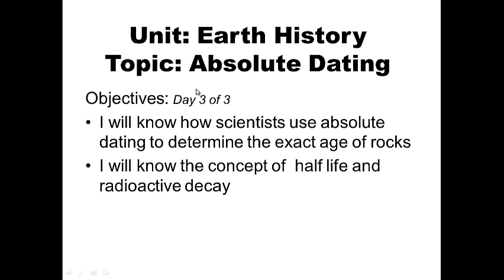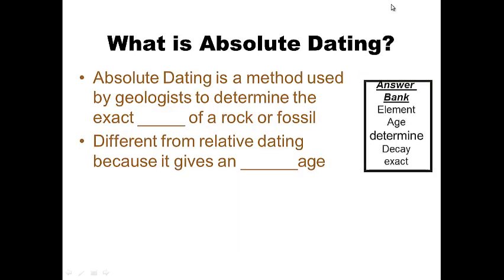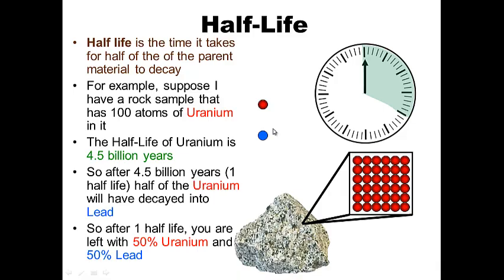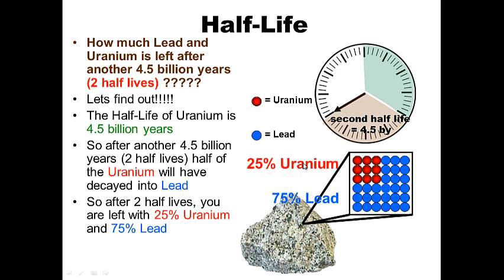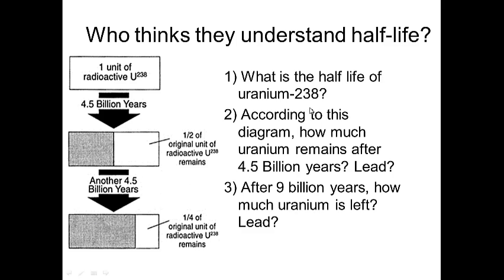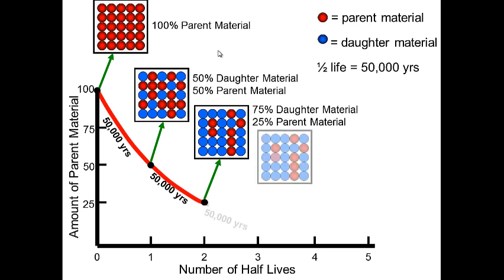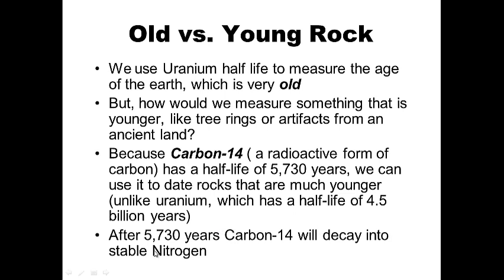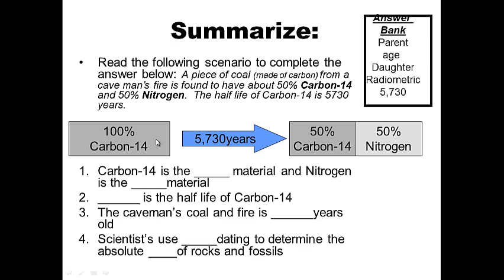Earth History Unit: DAY 3 of 3 Notes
absolute dating